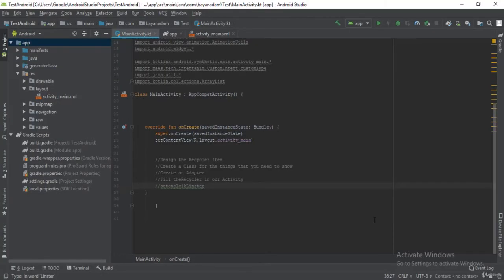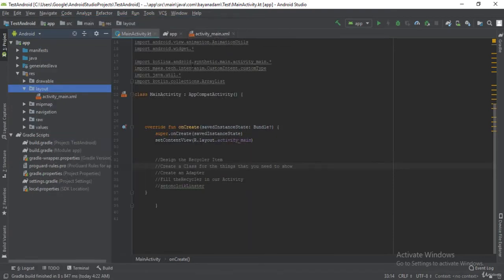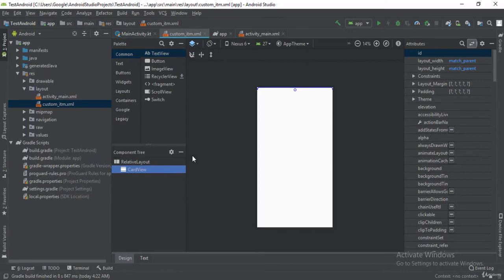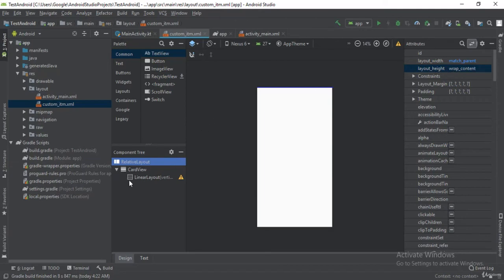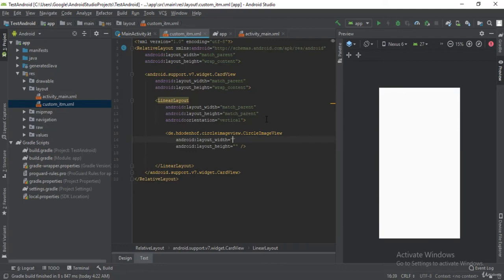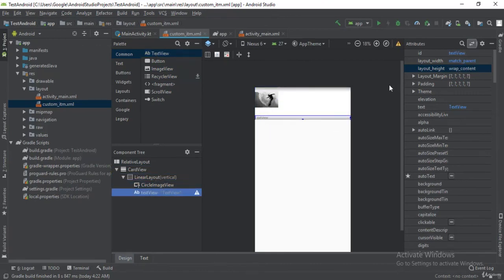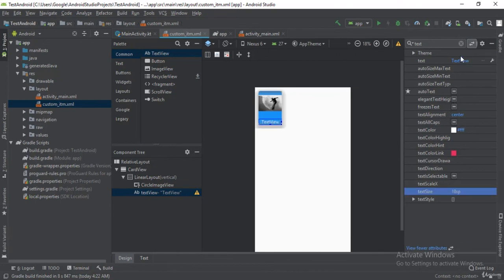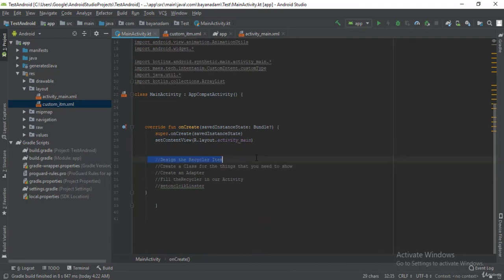1 Android RecyclerView part 1